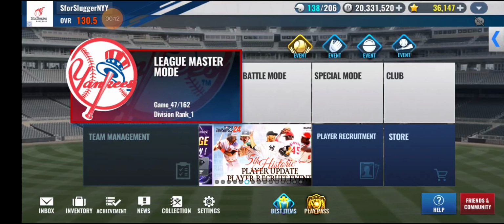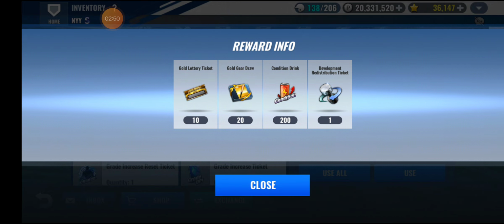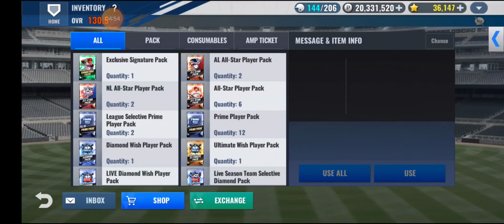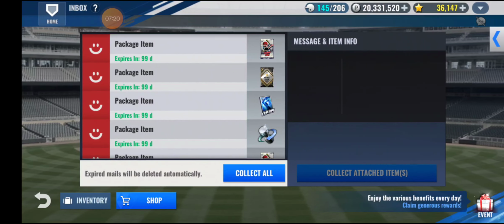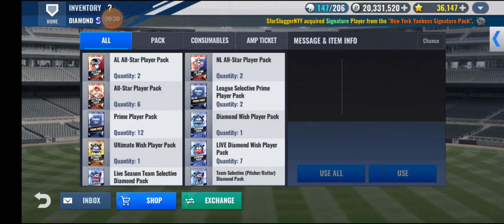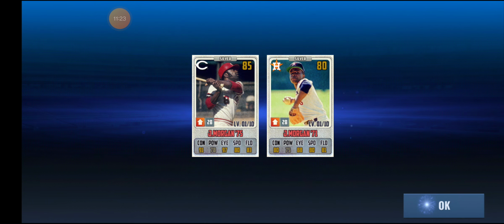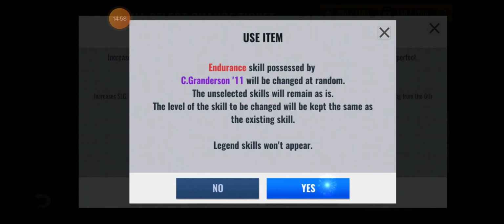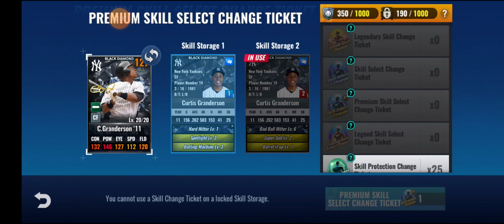MLB 9 innings 24 - TSS, Exclusive sig, Club craft TSS, 5th Historic pack opening, PSCT. LSCT, Blues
This is the most expensive video i ever made and i apologies.

i am really disappointed at myself, i had previously promised to myself that i would not lose control but i did it again 🥺